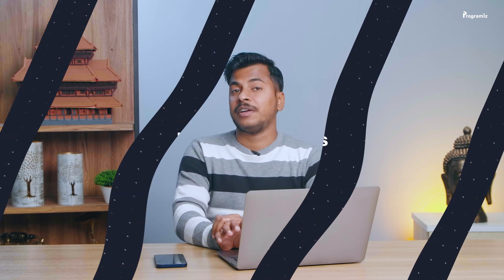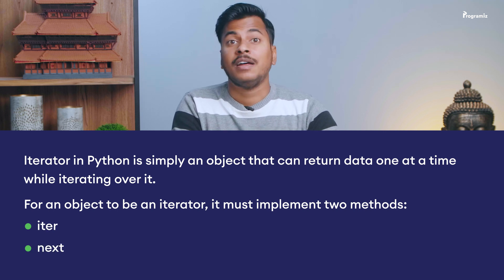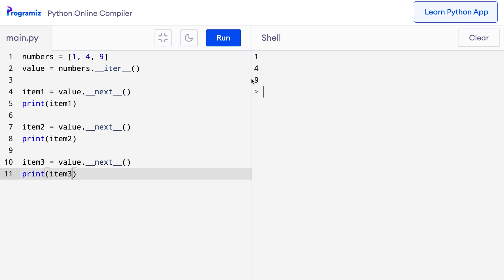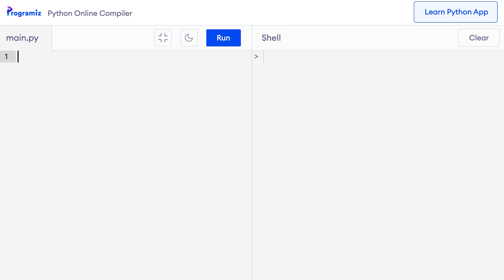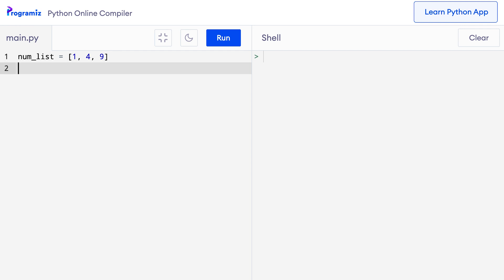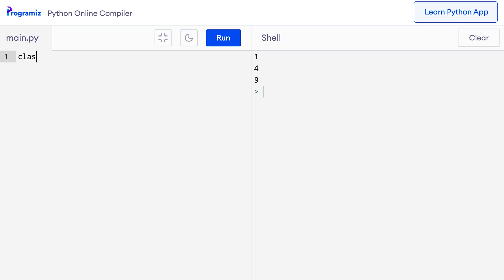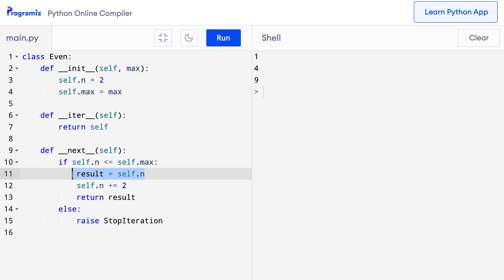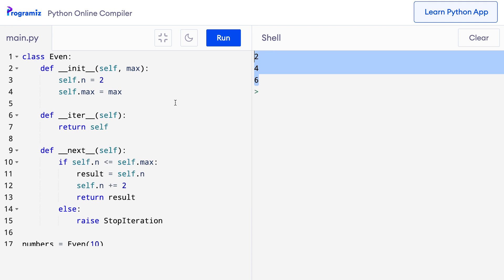Iterators and Iterables in Python (How for Loop Actually Works?) #28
Iterators are everywhere in Python. They are elegantly implemented within for loops, list and dictionary comprehensions, but are hidden in plain sight.

In this video, we will learn about iterables and iterators in Python with the help of examples. We will also create our own custom iterator and see how the for loop actually works.

Timestamps:
0:00 Intro
0:30 Python Iterables
1:36 Python Iterators
1:55 The __next__() method
4:36 Working of for loops
7:03 Creating Custom Iterators